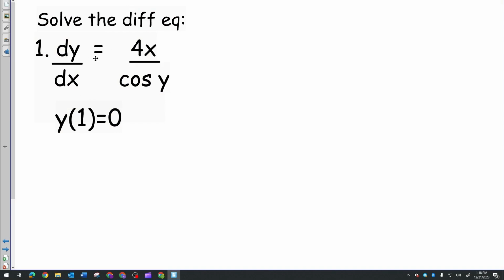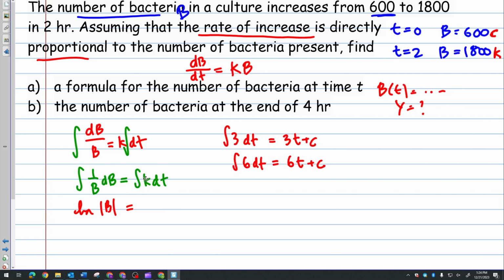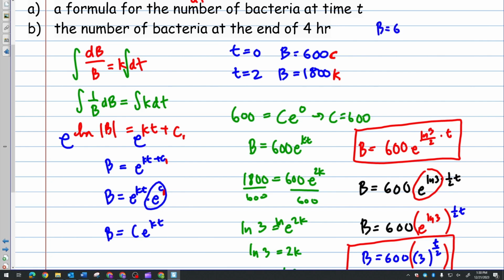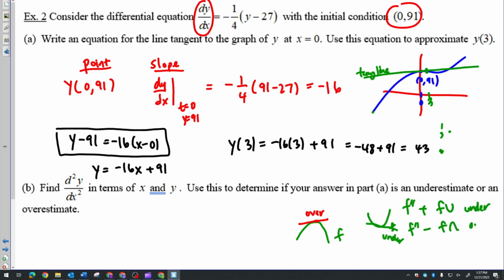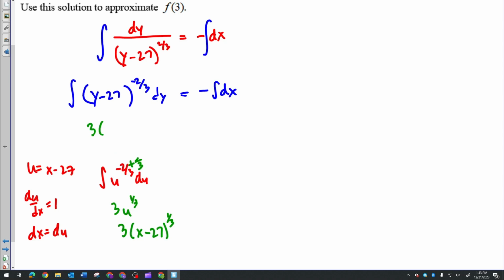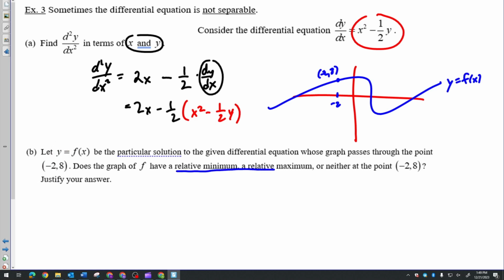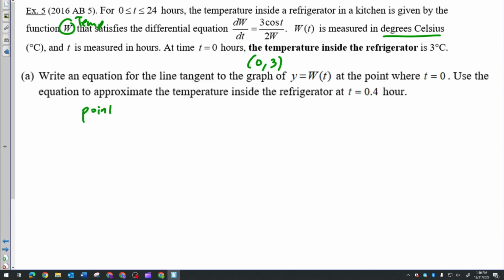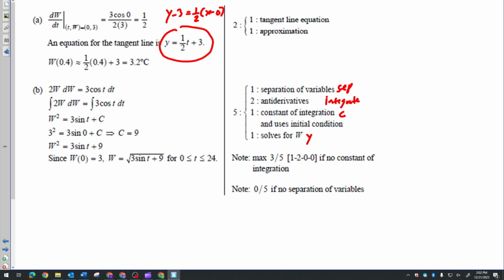02 Differential Equations Day2 2024